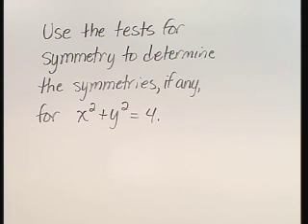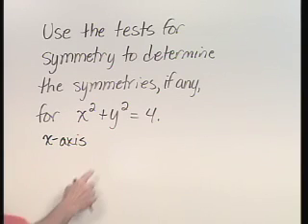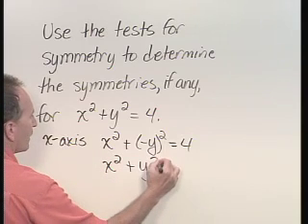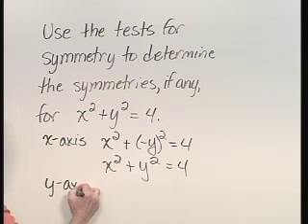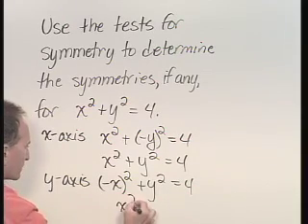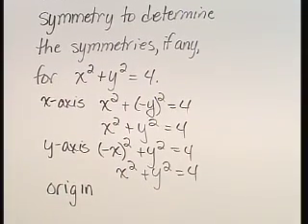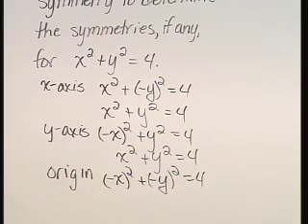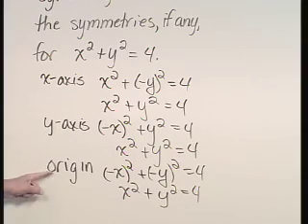Lial Algebra for College Students Ch10 Ex14